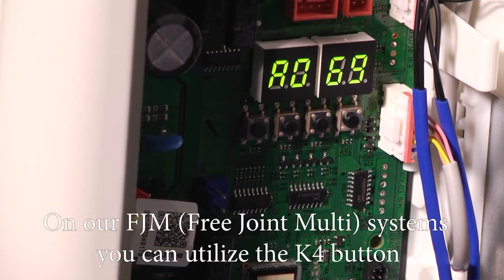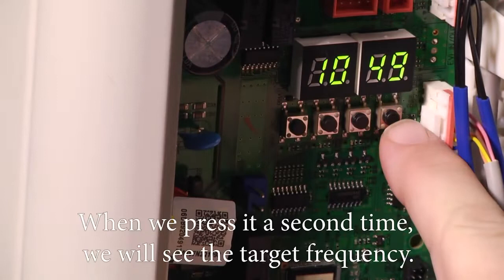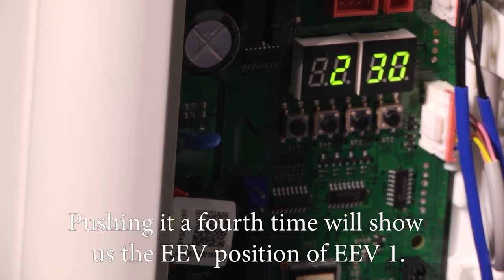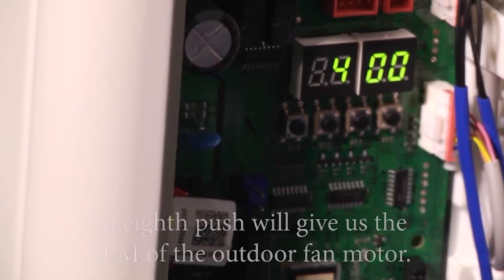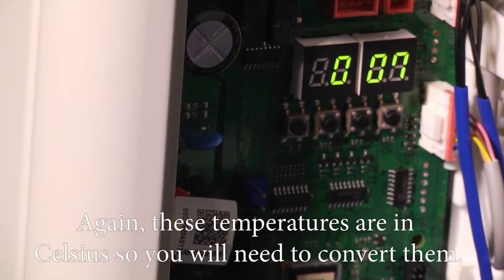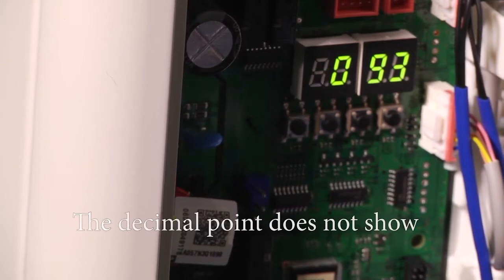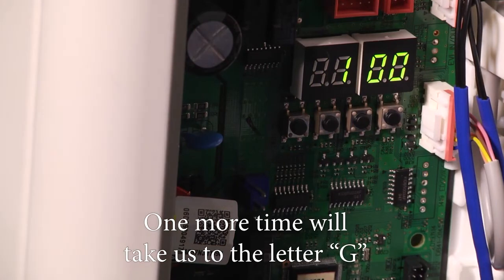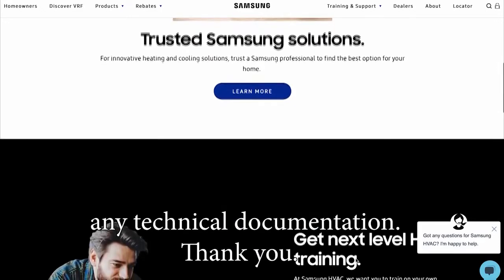Samsung - Current FJM K4 button functions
This video will show you the function of the K4 button in current FJM products.